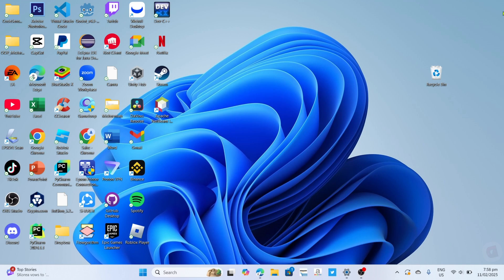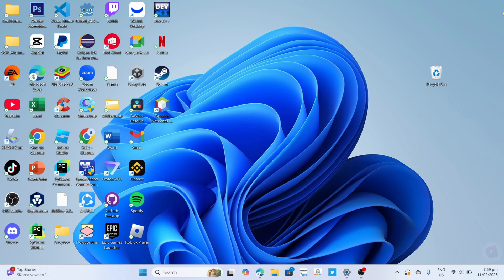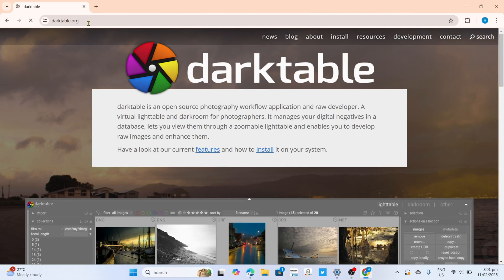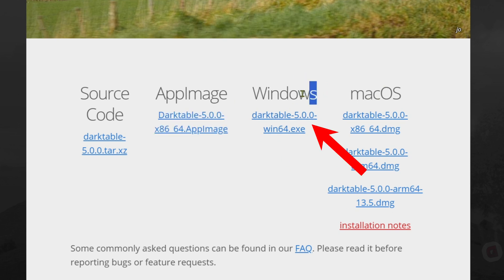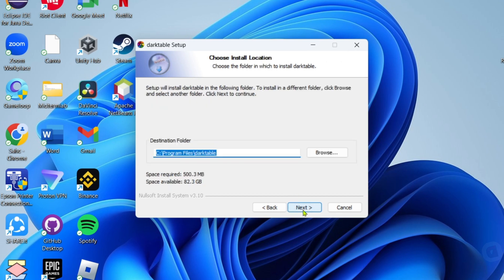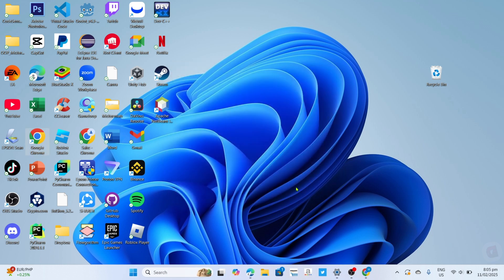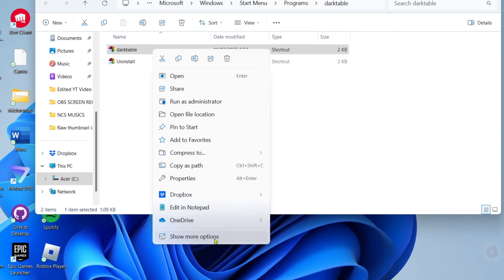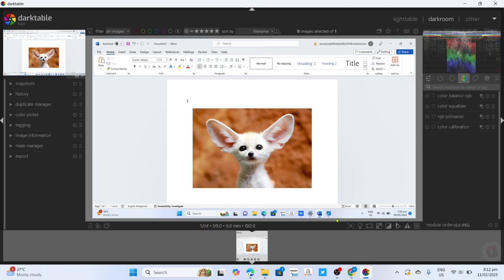How to Download DARKTABLE Photo Editor for Free on PC or Laptop - Easy Step-by-Step Guide (2025)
Learn how to install Darktable on pc or laptop with this quick tutorial video.